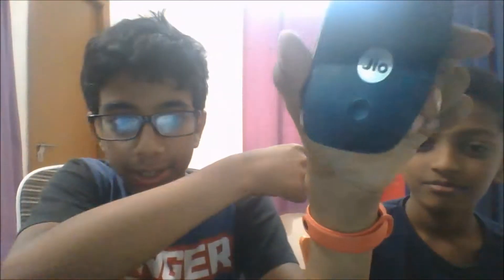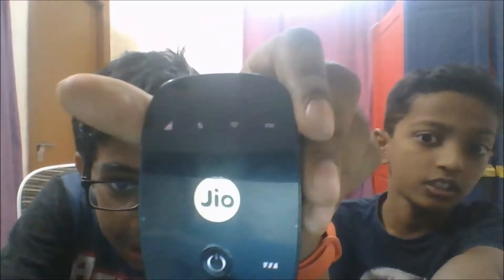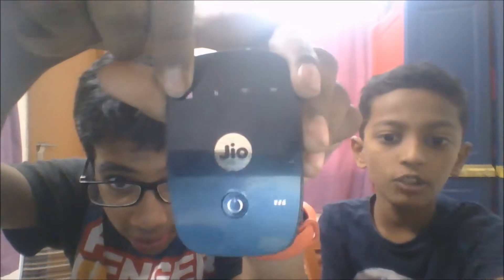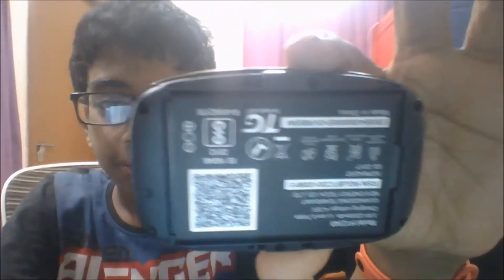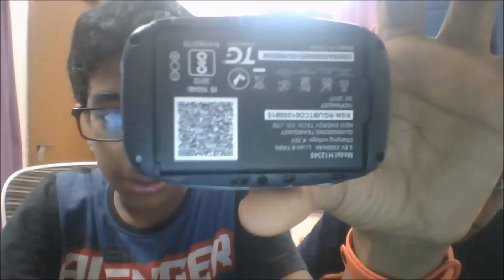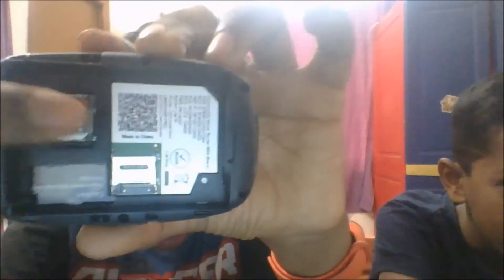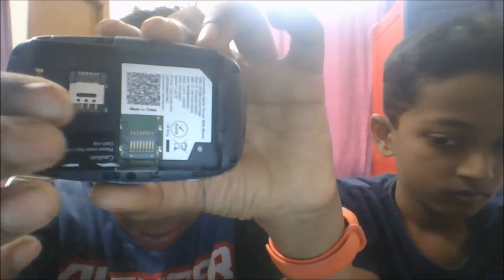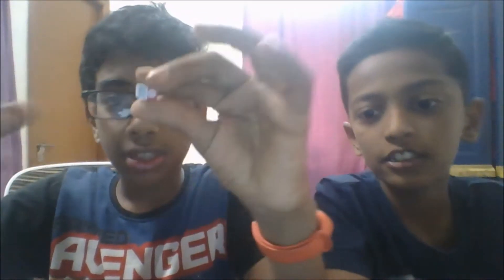How to change Jio Fi sim